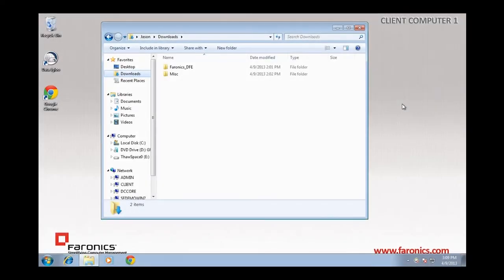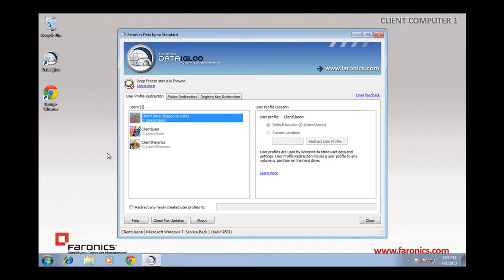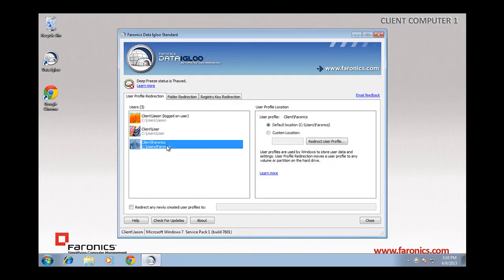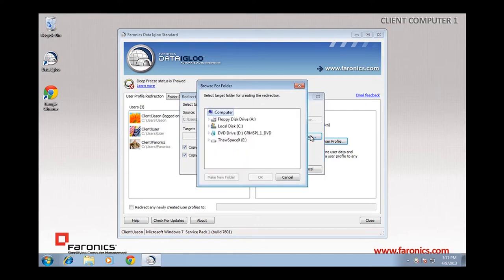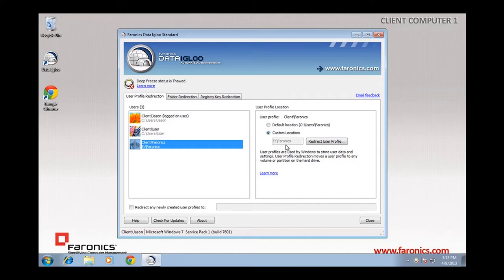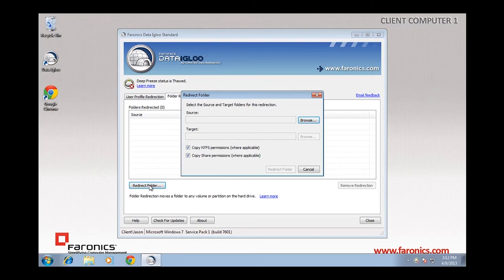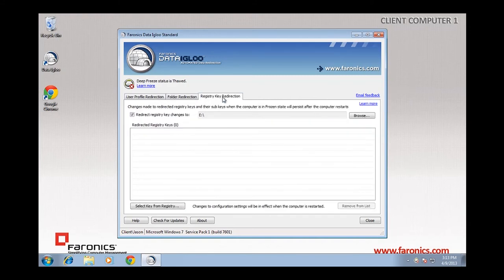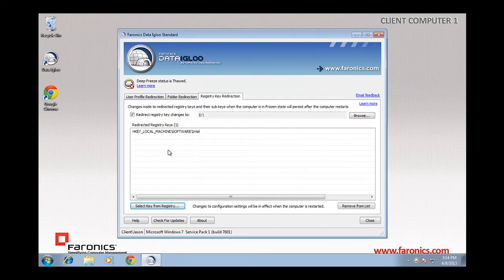Data Igloo: v2.0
Faronics Data Igloo enables users to seamlessly and efficiently retain user data on machines protected by Deep Freeze. Deep Freeze users to exempt specified data folders, entire user profiles, or even registry keys from being Frozen by redirecting them to a Thawed partition (or ThawSpace), while keeping the operating system partition completely protected.